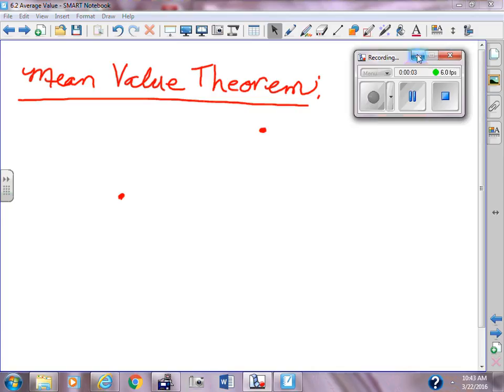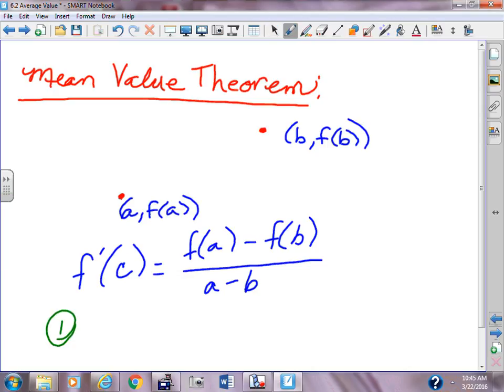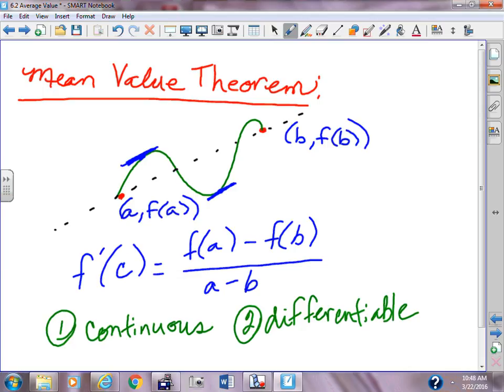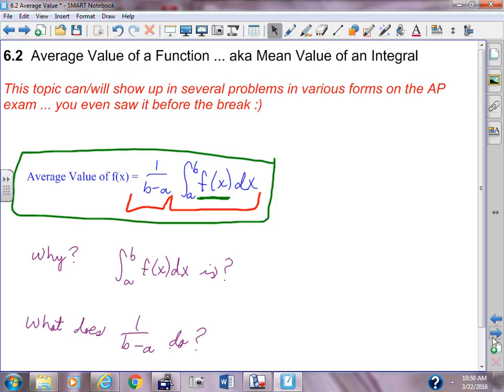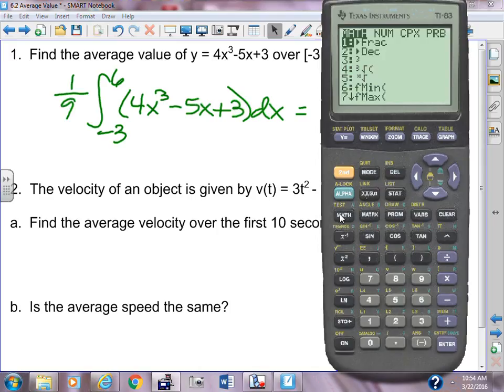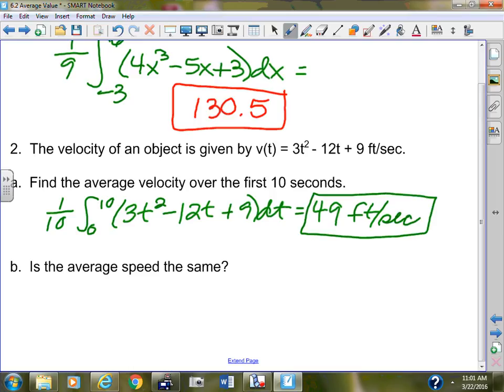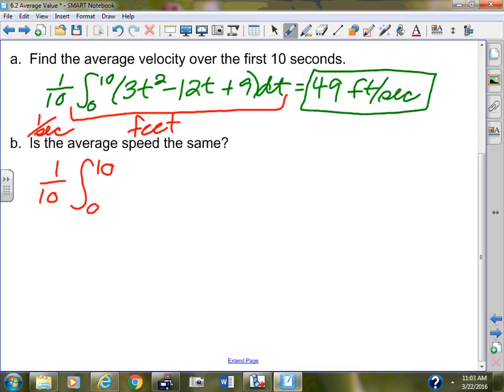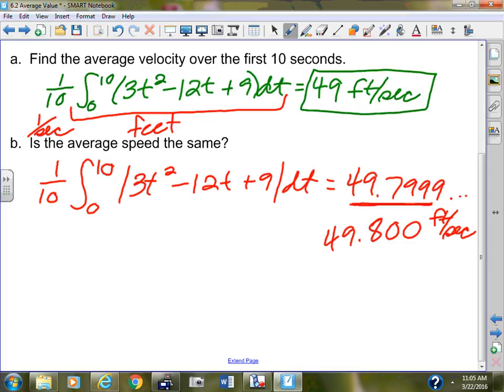Finding Average Value of a Function